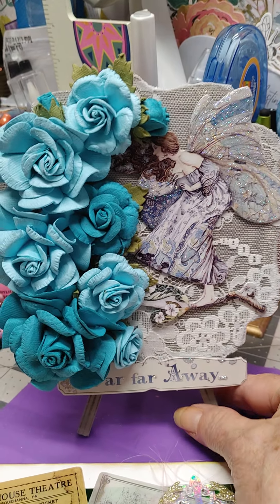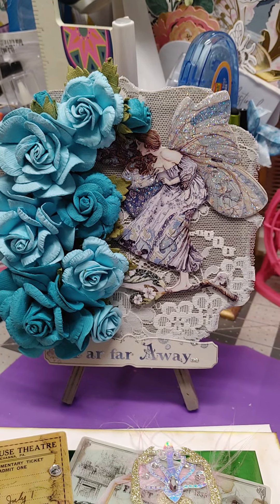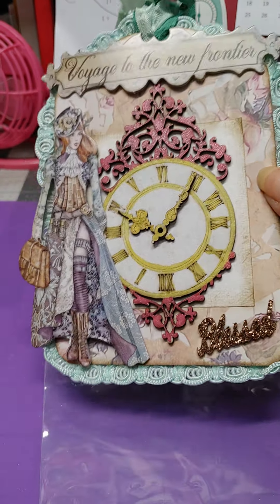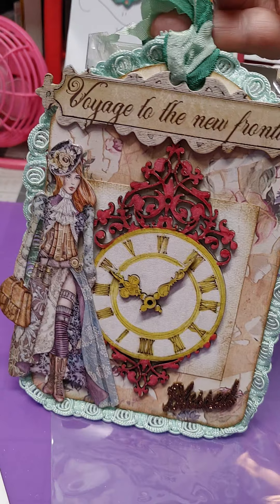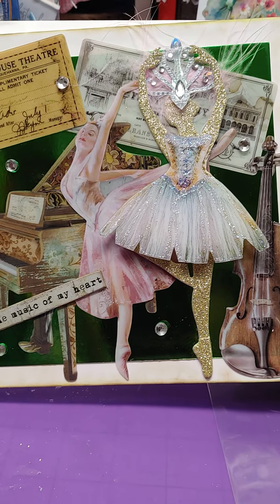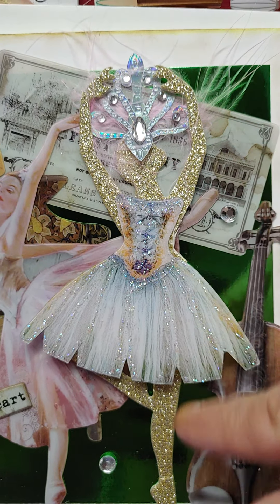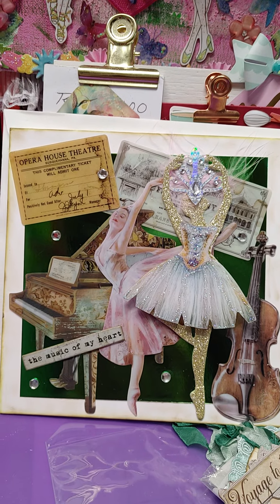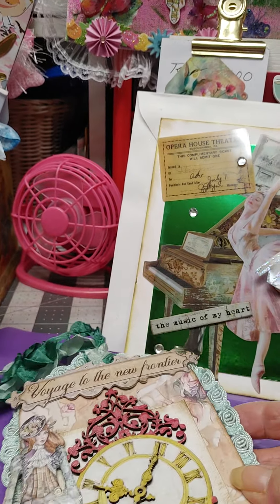Come see all the pretty ladies!!!😇🥰💃